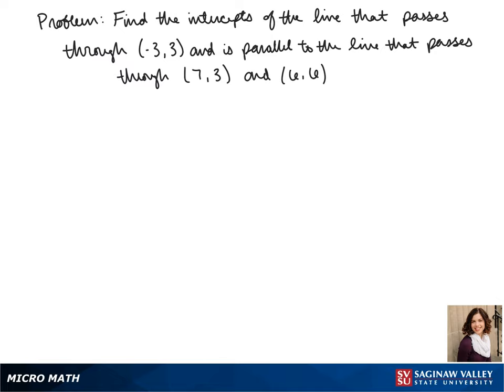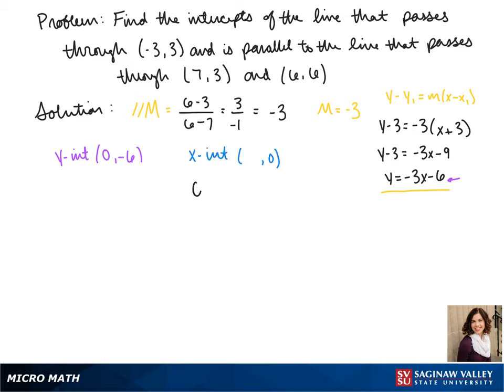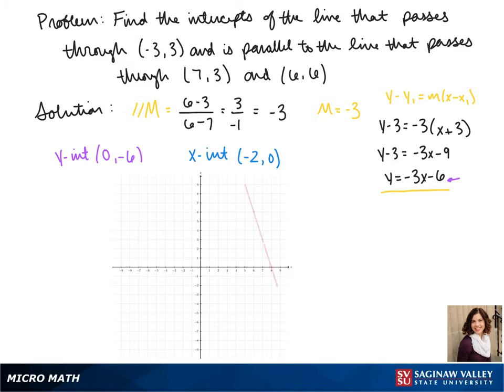Line: Find the intercepts of the line through (-3,3) and parallel to line through (7,3) and (6,6)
Jenna from SVSU Micro Math helps you find the x-intercept and y-intercept of a line.

Problem: Find the intercepts of the line through (-3,3) and parallel to the line through (7,3) and (6,6)